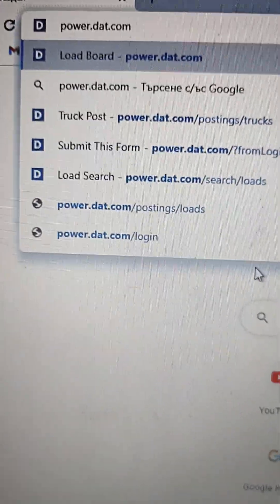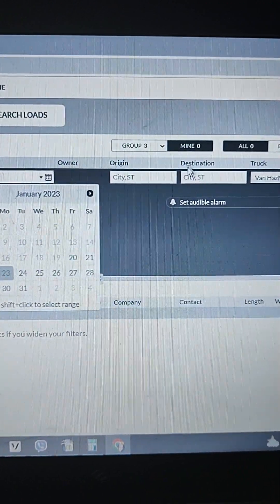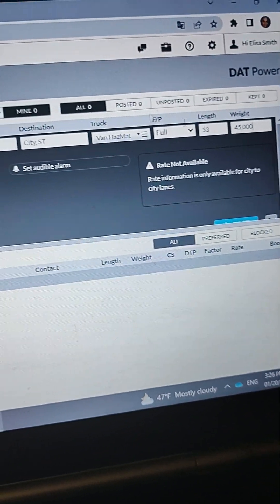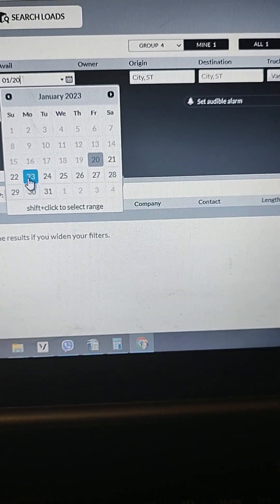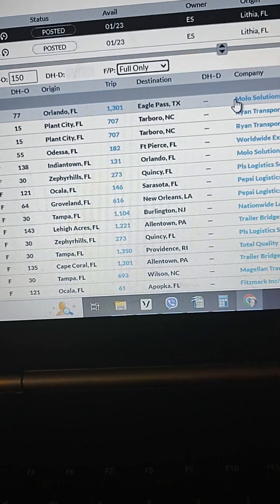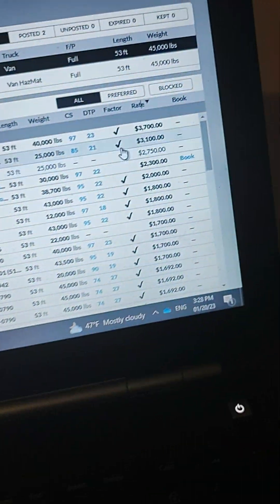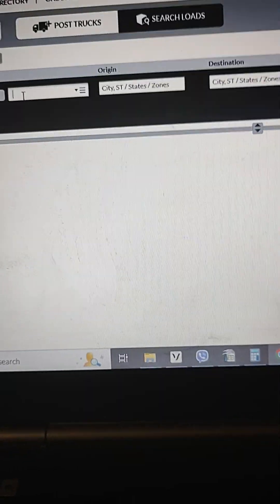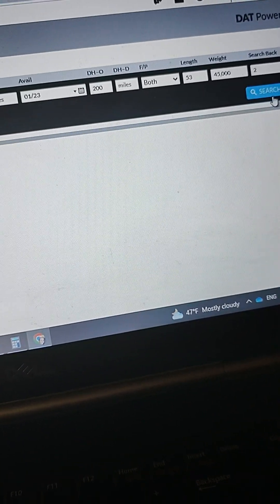Easiest way to work with DAT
Some help for truck dispatchers. How to work with DAT